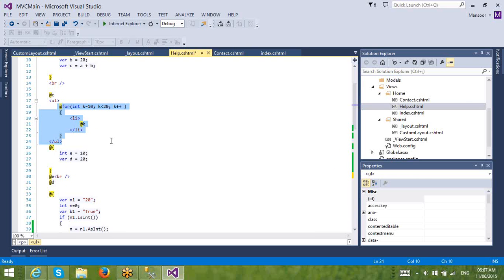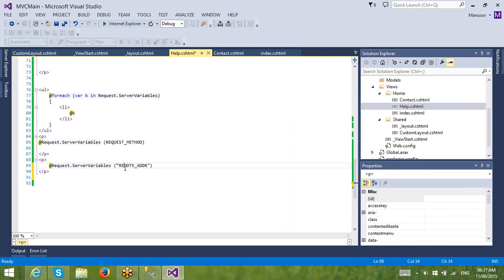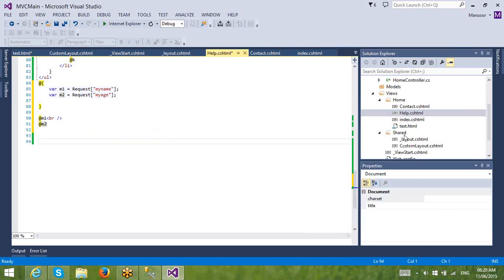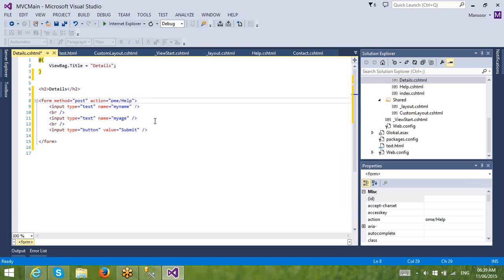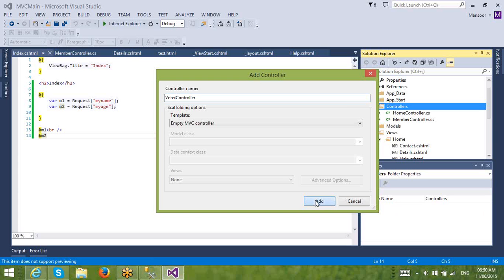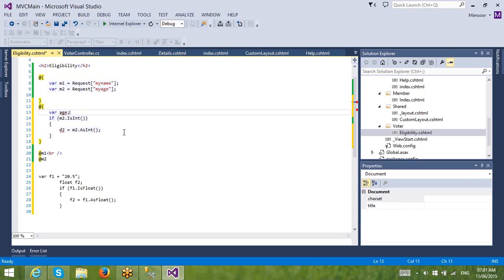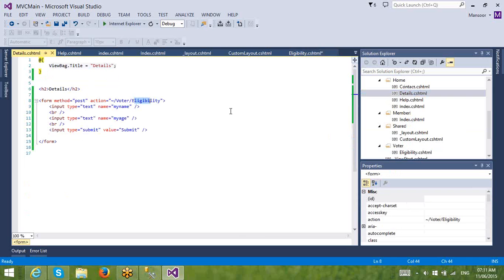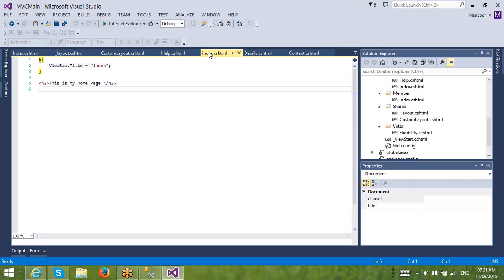2015-06-11 15.36 Microsoft .Net.wmv